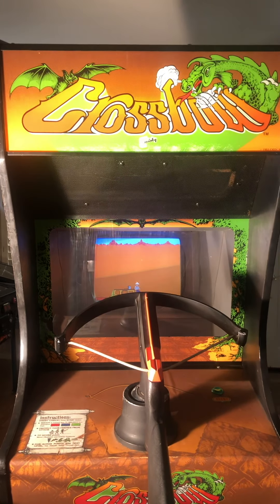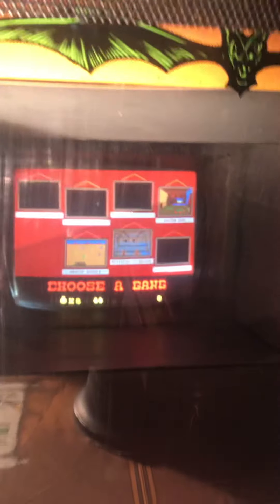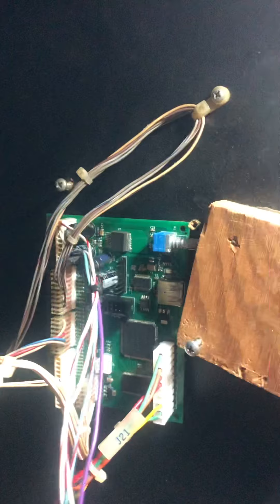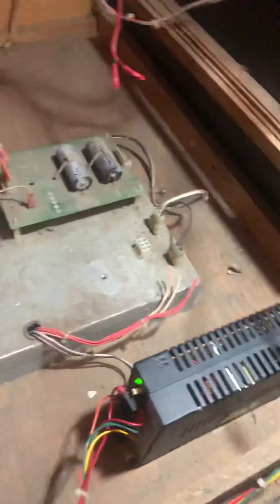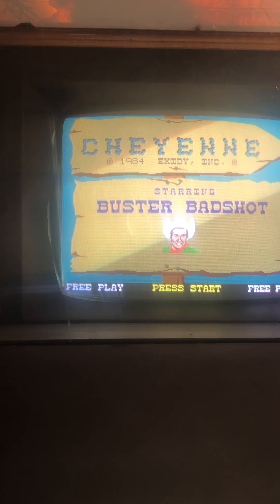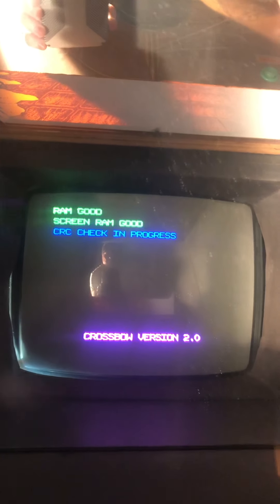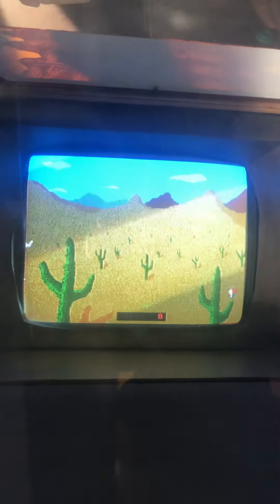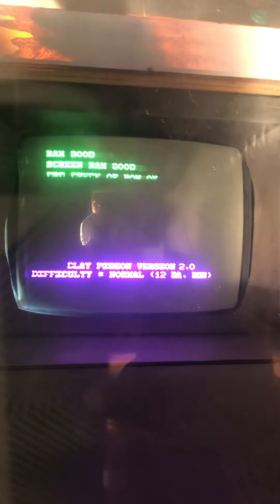Exidy 440 Fpga June update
Latest status on my Exidy 440 FPGA board